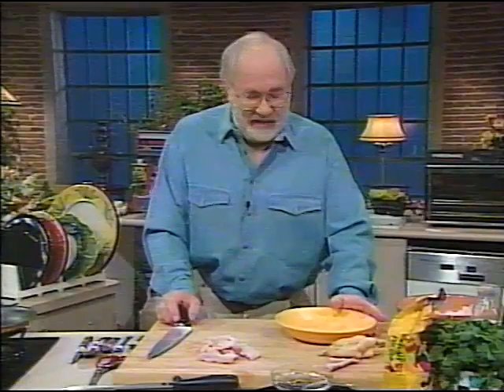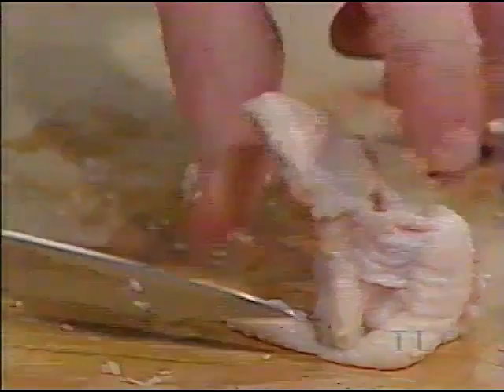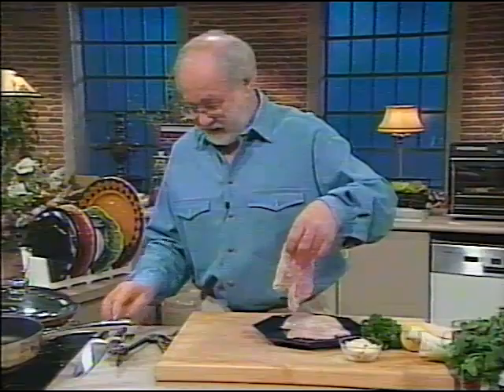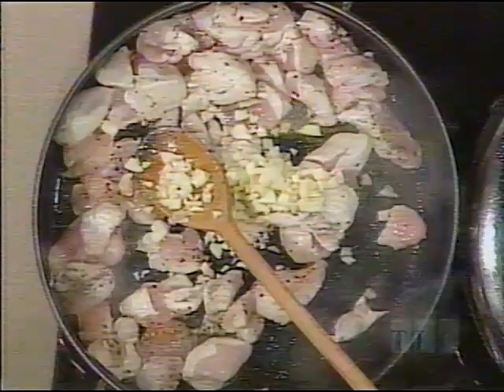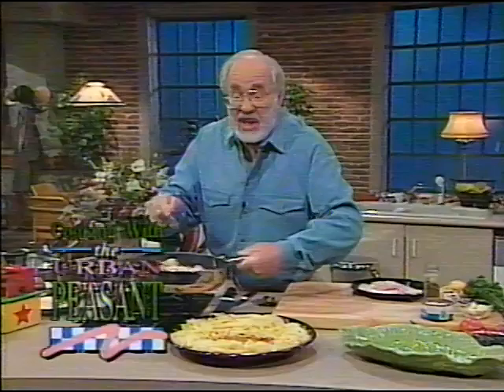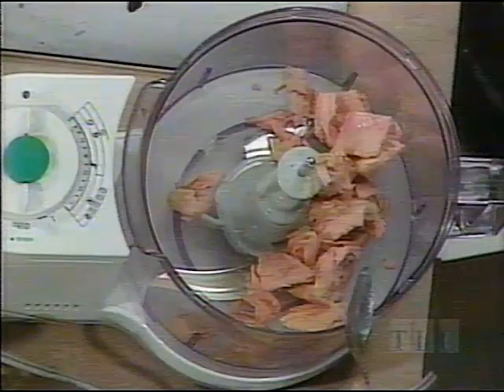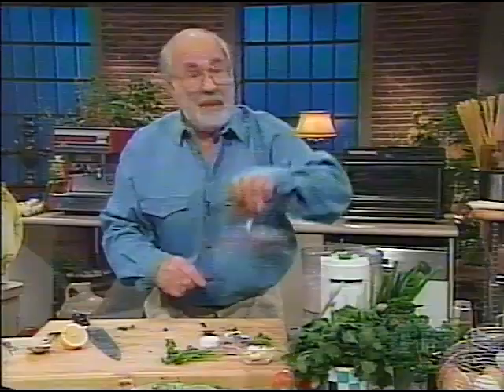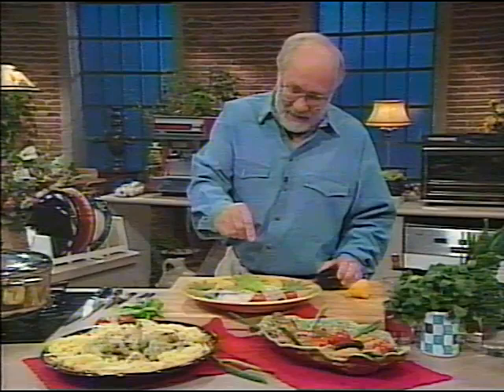The Urban Peasant with James Barber - "Chicken Wings/Breasts"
With commercials as originally aired on The Learning Channel in the early 90s